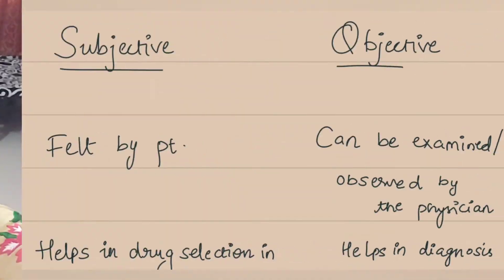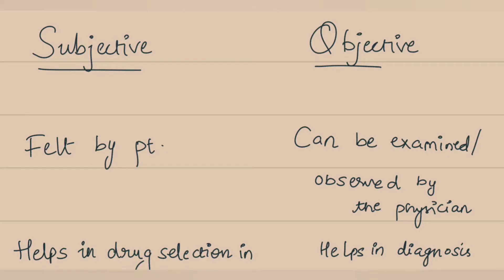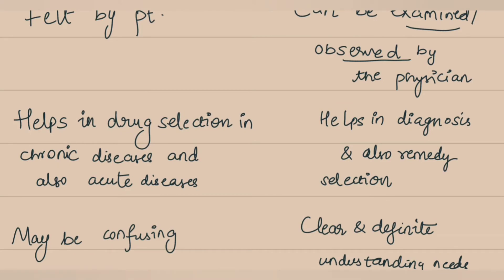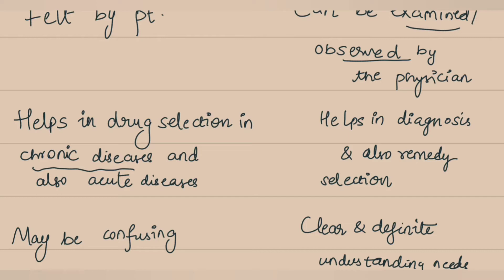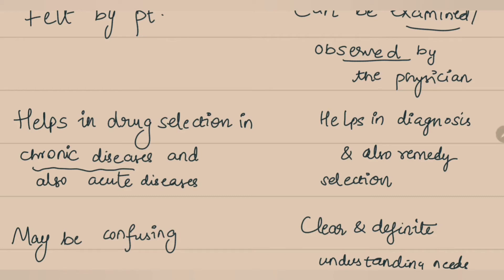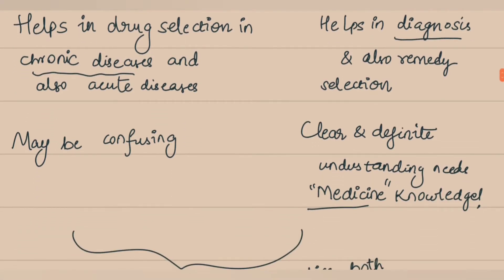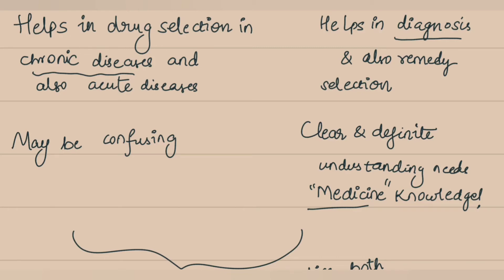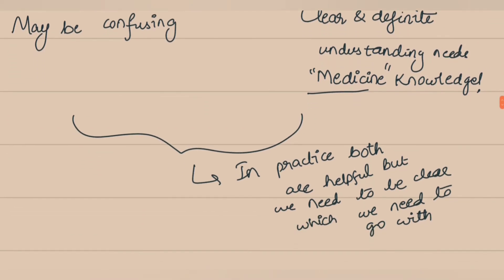What are subjective and objective symptoms / HOMOEOPATHY videos